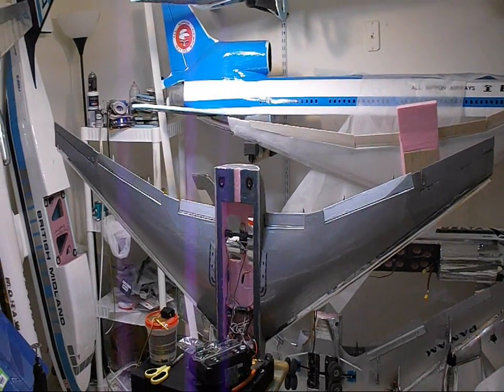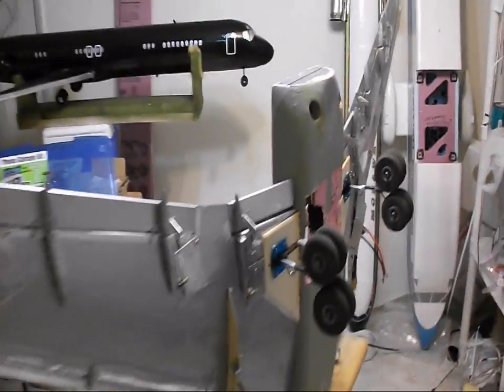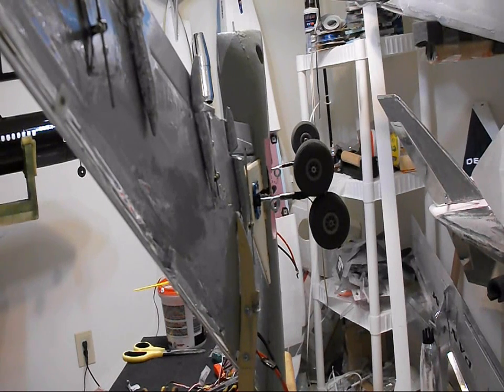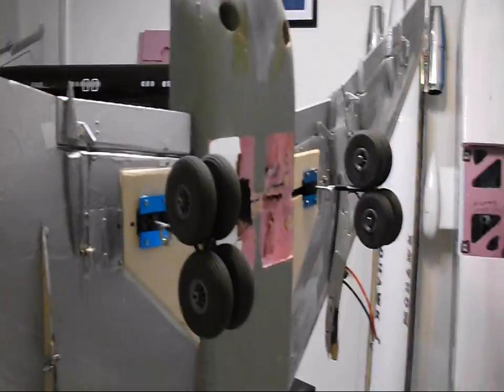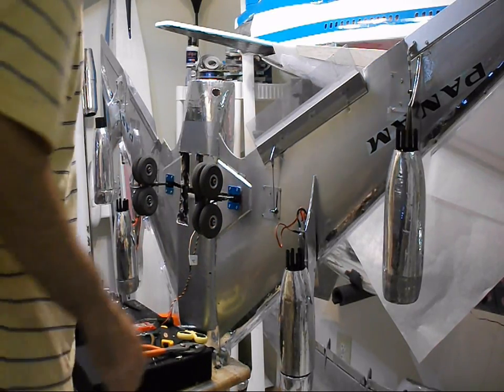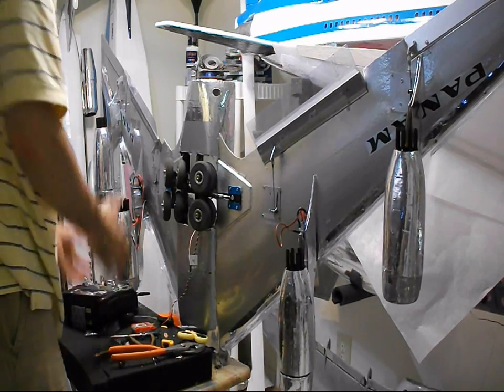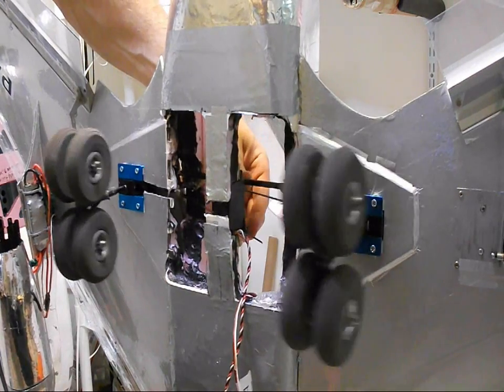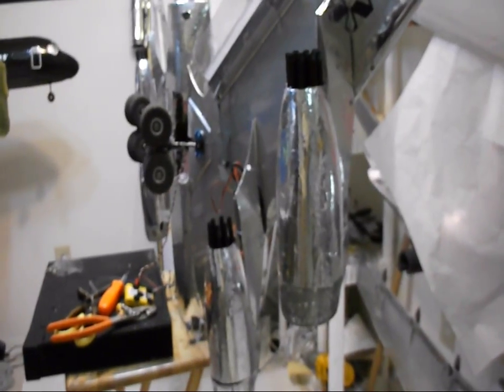DemonDriver's Boeing 767 & 707 Main retract test!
Hi DemonDriver here and I wanted to share with you me testing my Boeing 707 & 767's Main mechanical retract tests, These Airliners where'nt really designed properly to accommodate retracts that's why they don't go up all the way! lol I won't make that mistake on my L-1011's and New MD-80, TU-134 and CV-880's & 990's